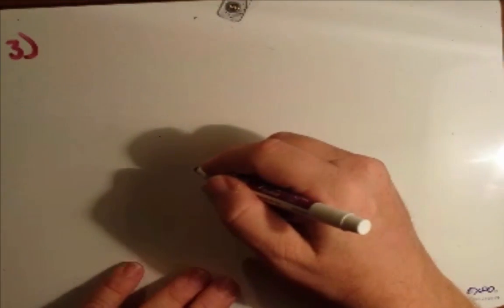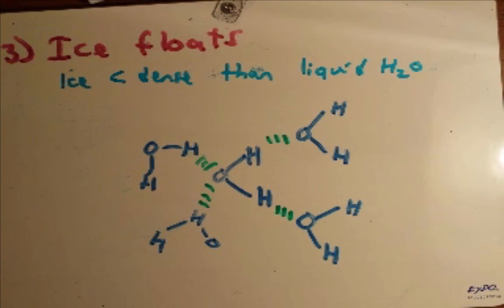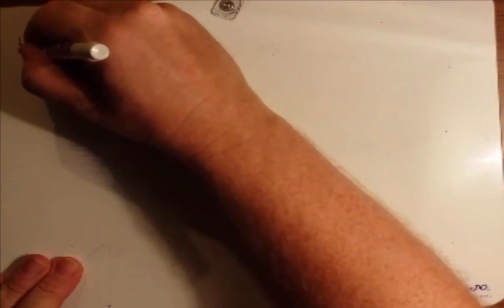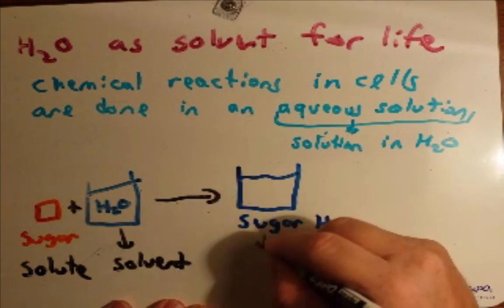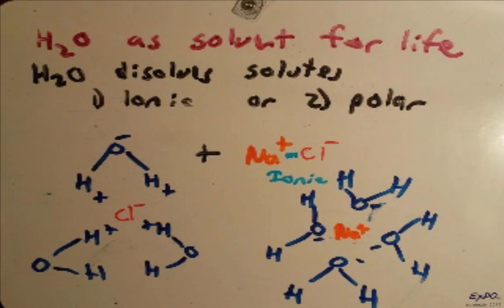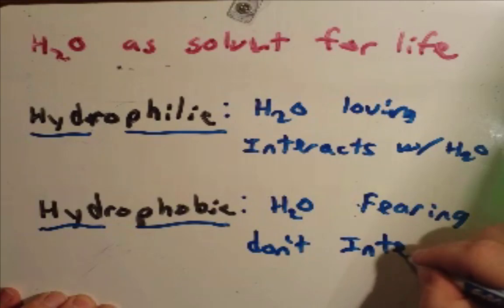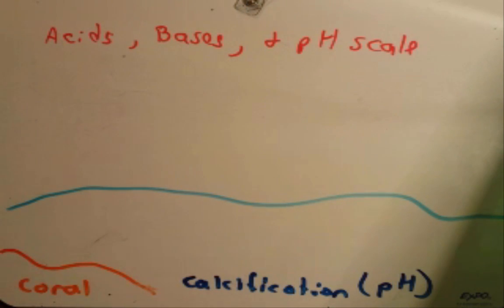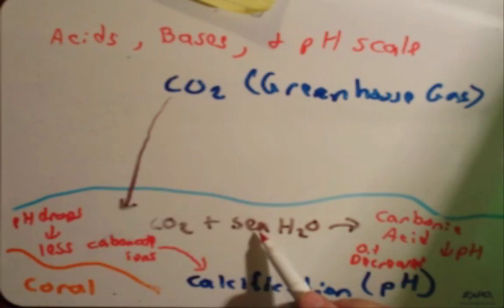Day 5 pod cast chapter 3 Part 2